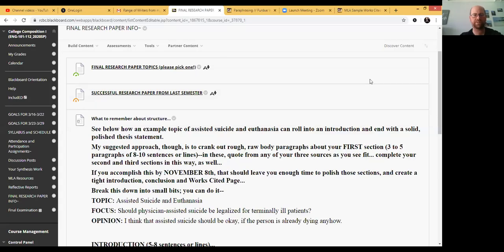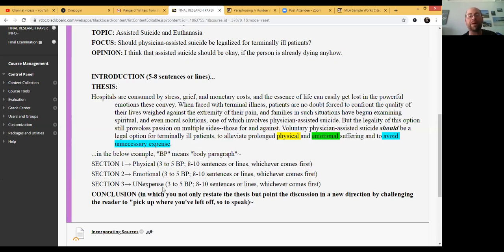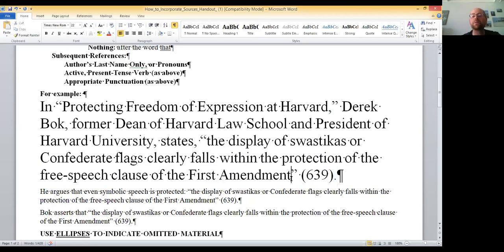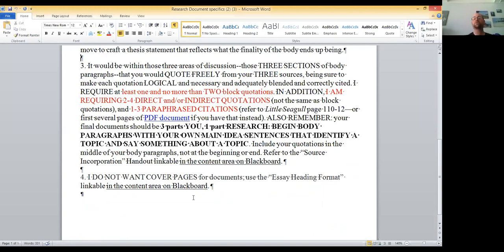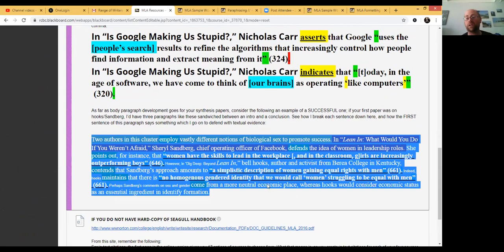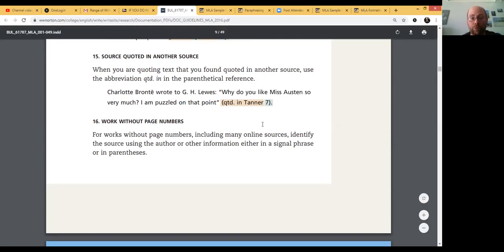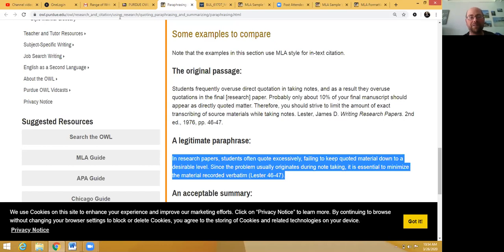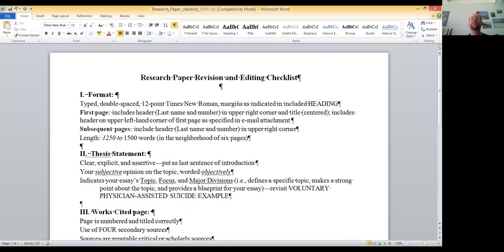FinalResearchPaper Tips for Success